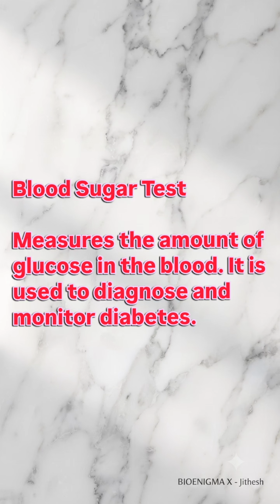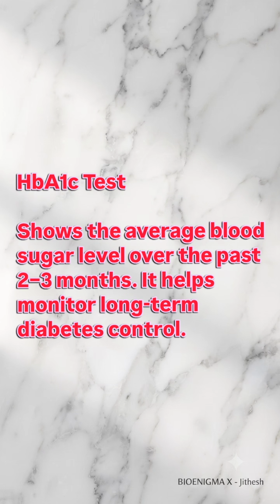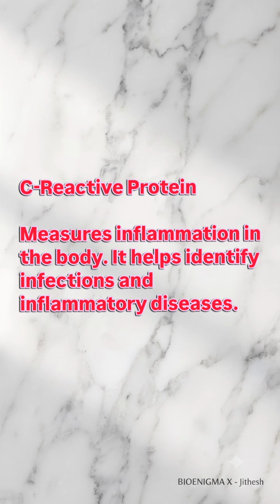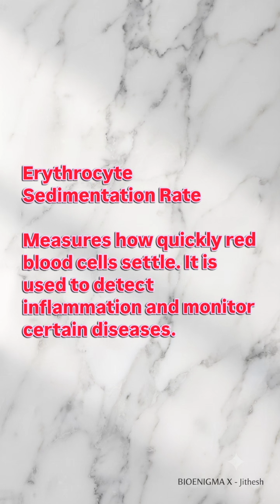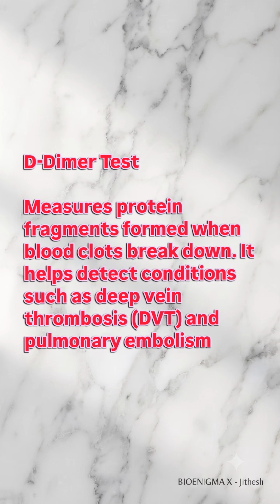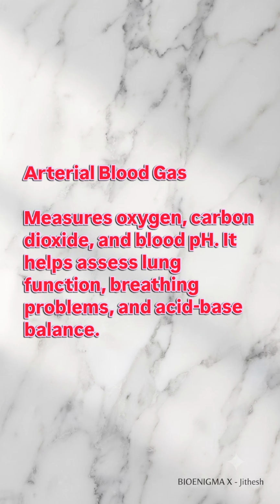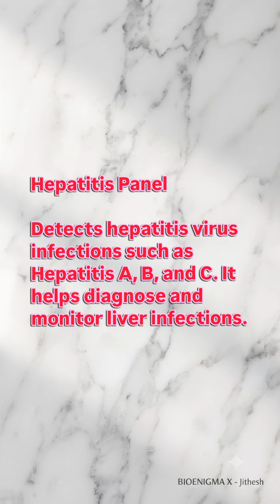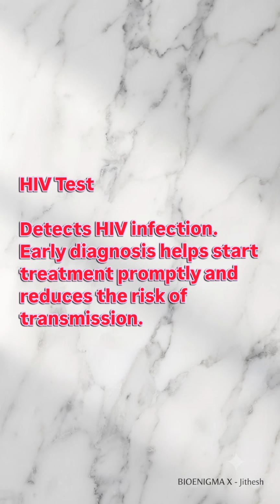31 July 2026